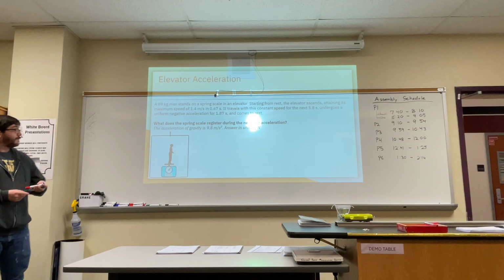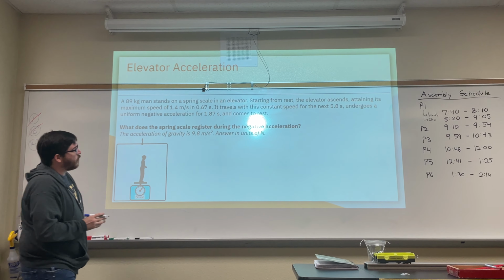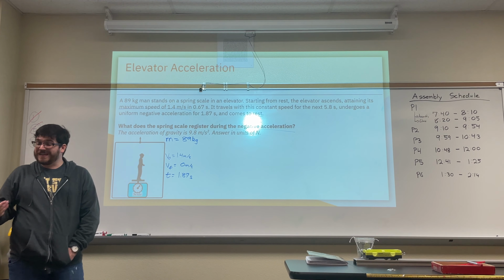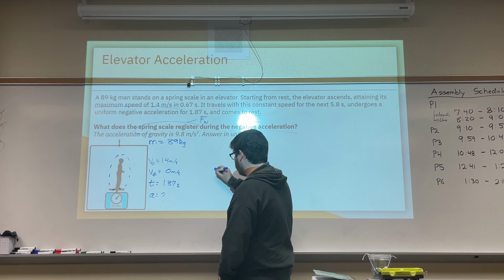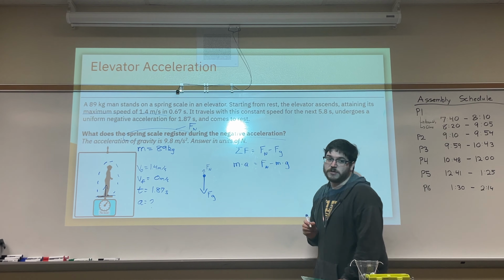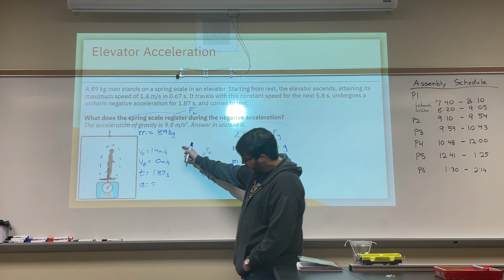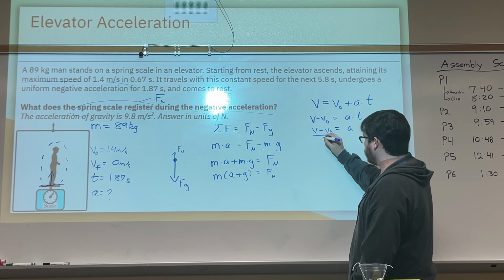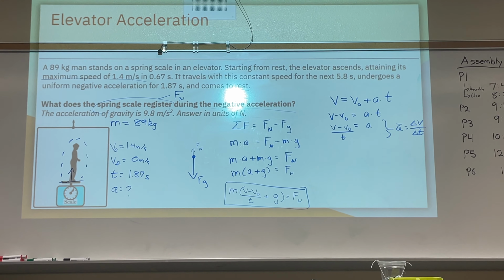Elevator Acceleration UT Problem